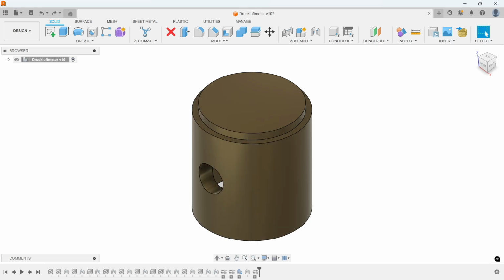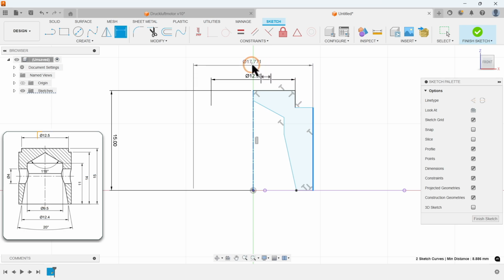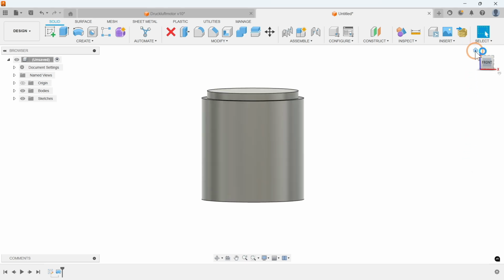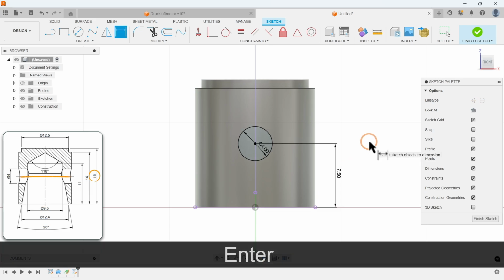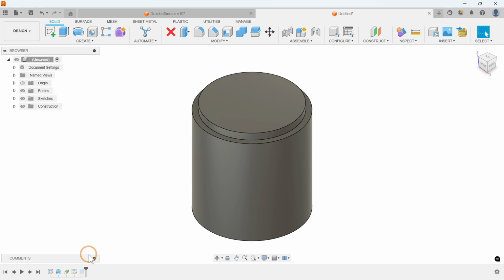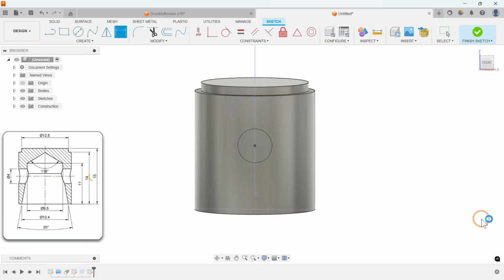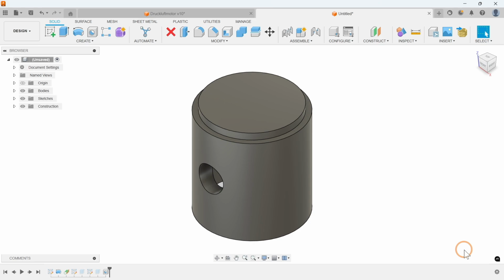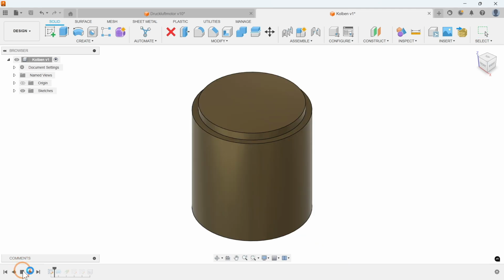🇬🇧 Fusion Tutorial #7: 3 Ways to Create the Perfect Hole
In this Fusion tutorial, we show you three different methods to integrate a through hole into a
piston. You’ll learn how to create a tangent plane, use the sketch function with a section view, and
effectively apply the hole command. Perfect for anyone looking to improve their CAD skills! 🔧 🚀